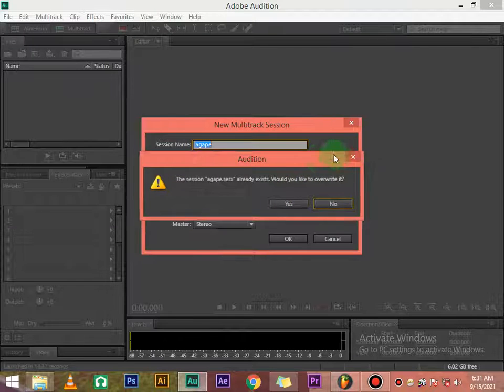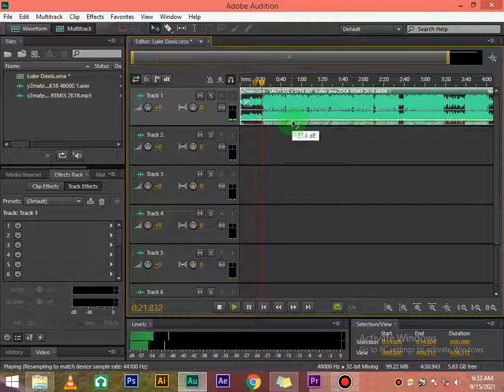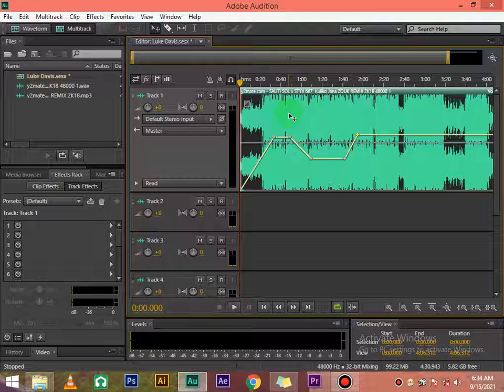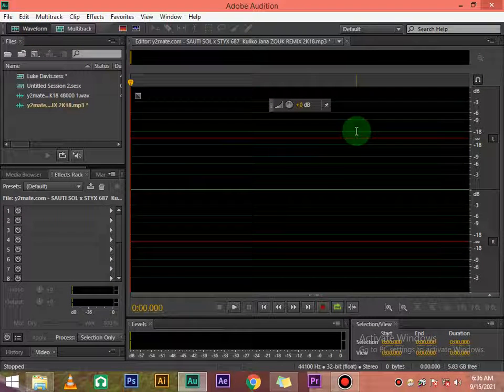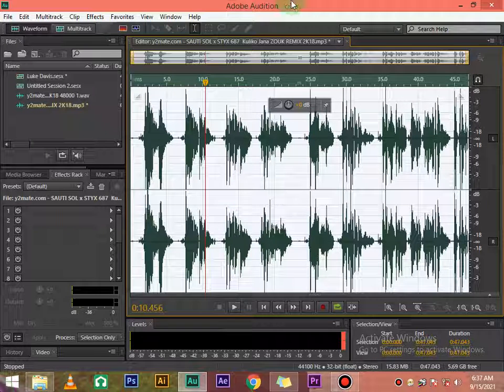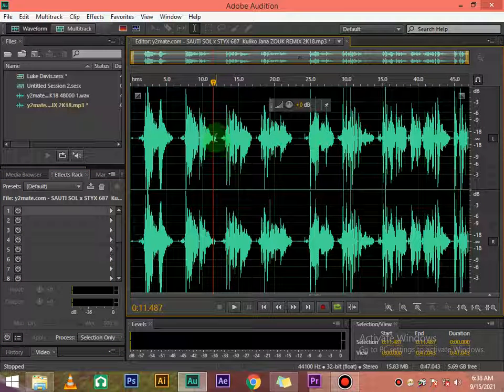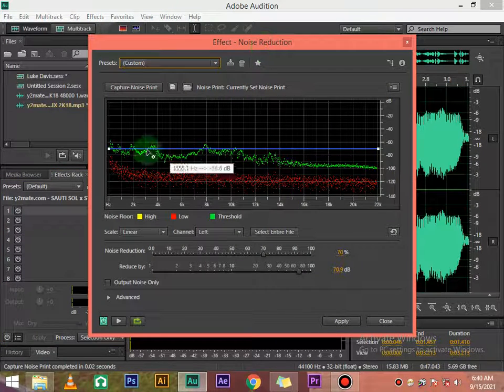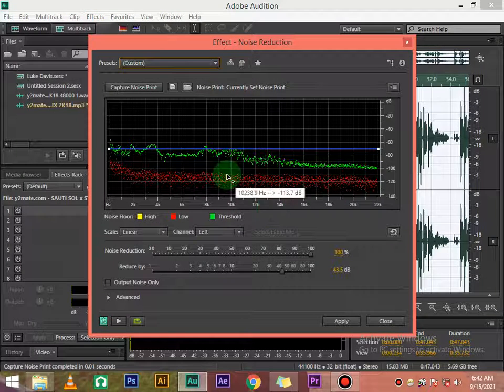Audio Editing using adobe Audition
Lets start with Noise Reduction